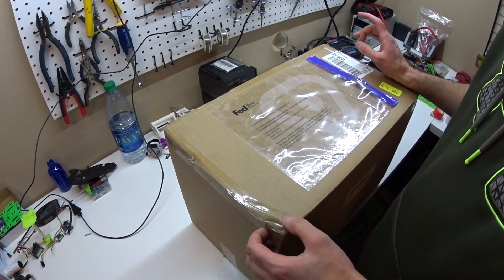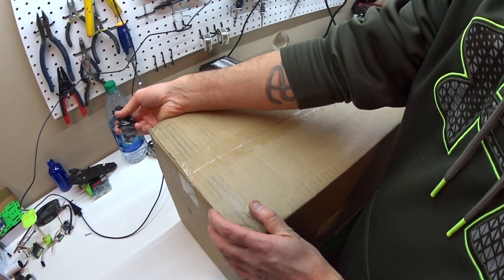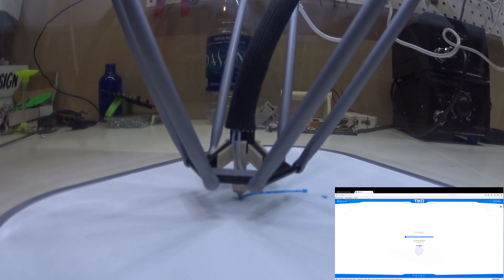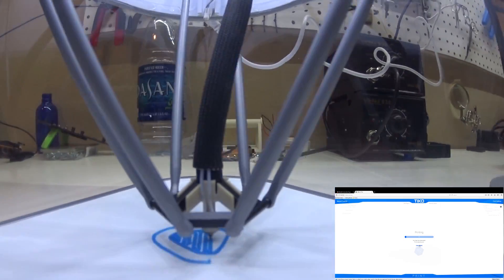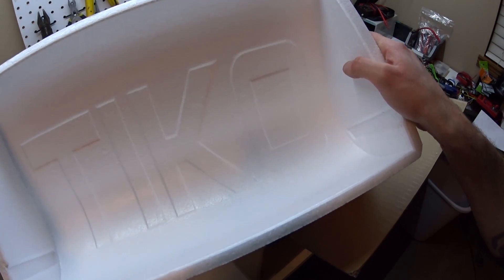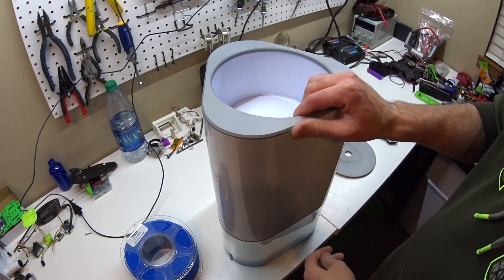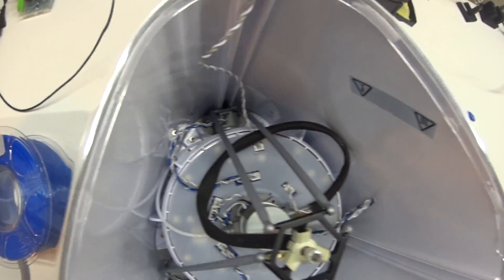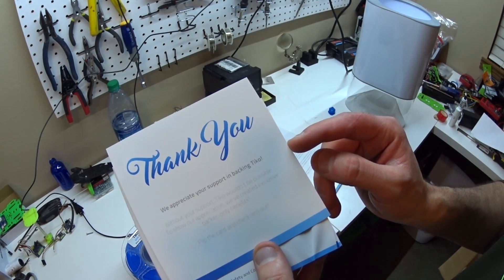Production Tiko 3d - Print and Unboxing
Shortly after Tiko sent their update this past weekend about the early bird backers getting their printers with expedited shipping I received my Production Tiko 3d Printer.

I did this video a bit different since it appears that not much has changes so I start with a printer and then go into the unboxing. They did redo the power cable connection that many folks were having issues with and they also added a lock washer to the bowden tube to prevent it from pushing in so far when loading filament.

The filament path does feel smoother when loading filament as there is not a notch when entering the extruder motor assembly.

So far I haven't had a successful print but I just read on kickstarter that Tiko's extruder temperature sweet spot with their filament was at 220c and I am only printing at 205c. I am going to try to increase the temperature to see if that makes the difference.

Box Dimensions:
17.5 long x 10.25 wide by 12 tall